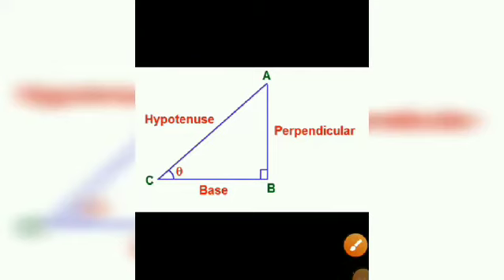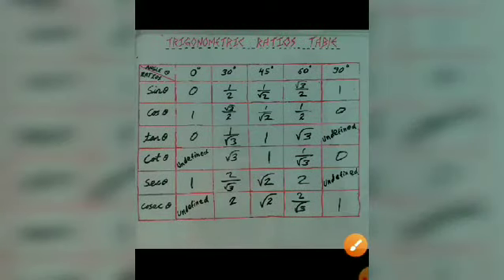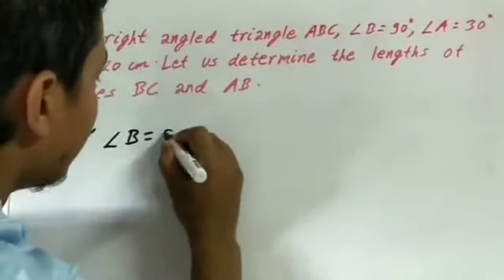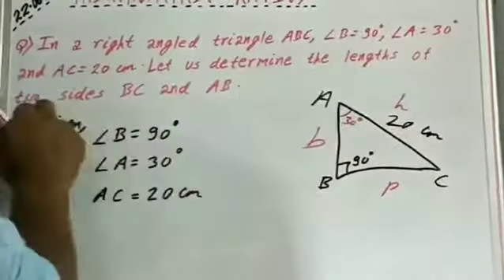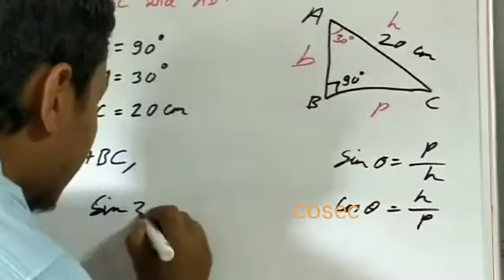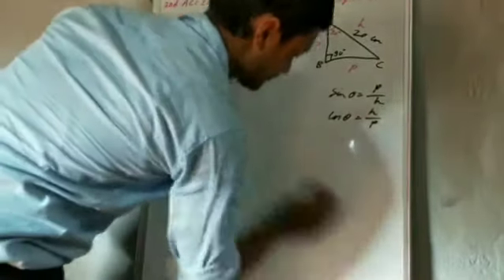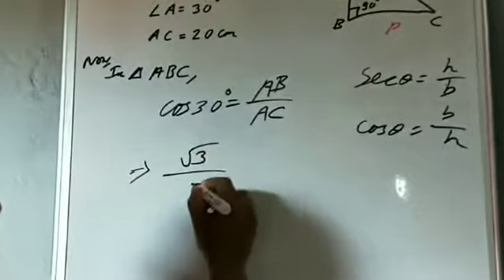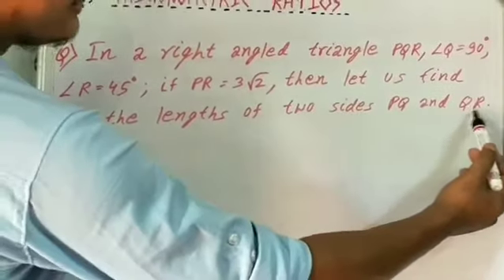ADITYA SRESTHA - B. ED. 2nd SEMESTER